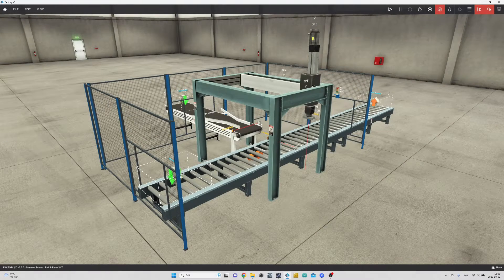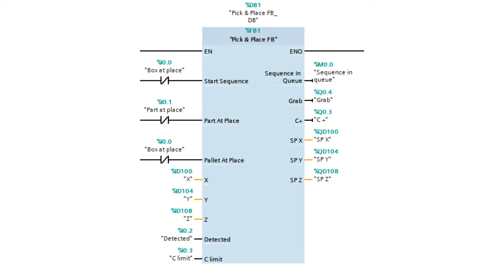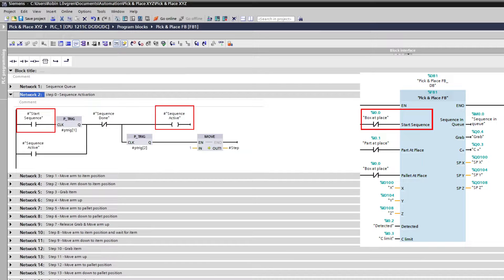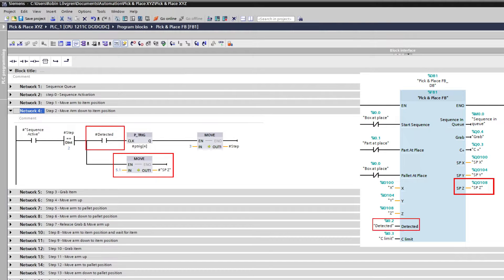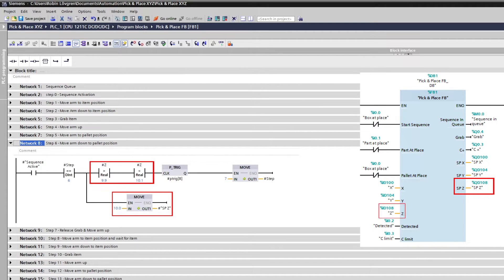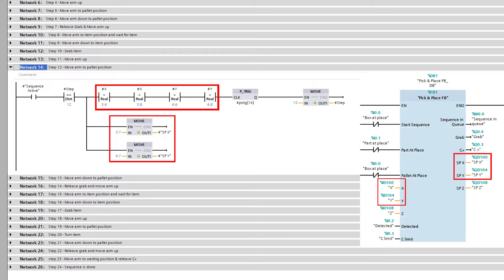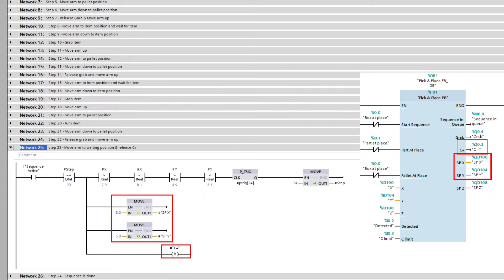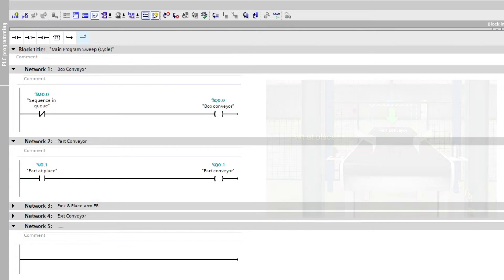Factory IO tutorial Pick and place XYZ | TIA portal | S7-1200 PLC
Whatsup everyone. In this video we will go through how to solve the scene Pick and place XYZ in Factory I/O with a siemens S7-1200 PLC using TIA portal software.

-- Useful links --